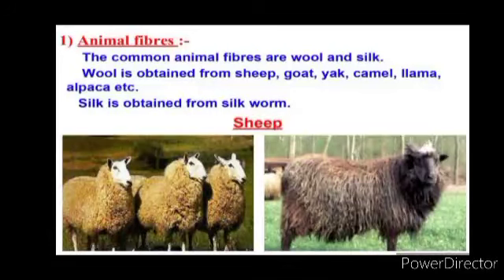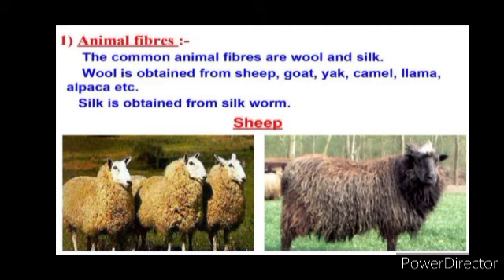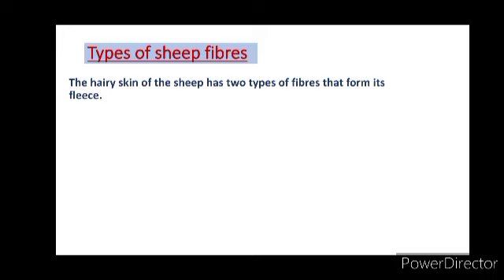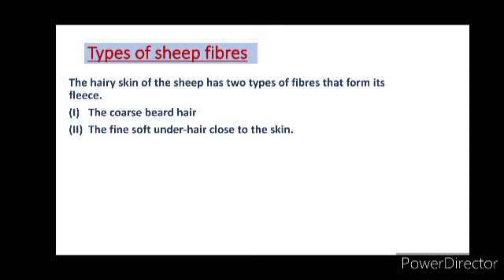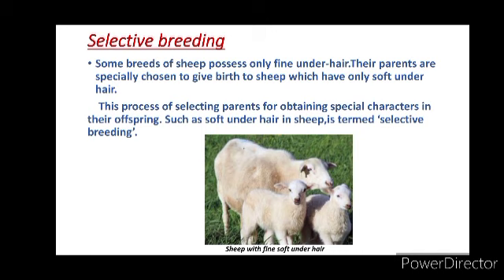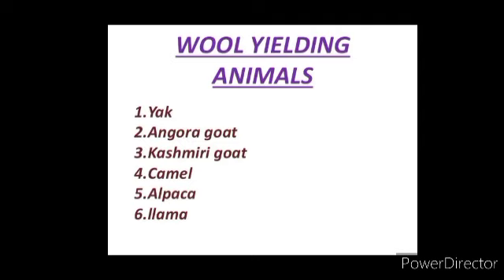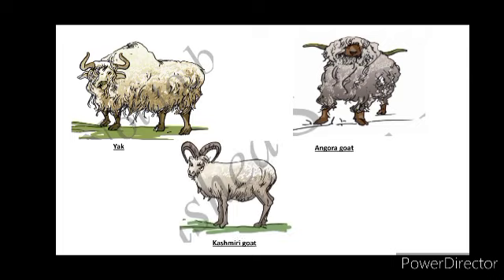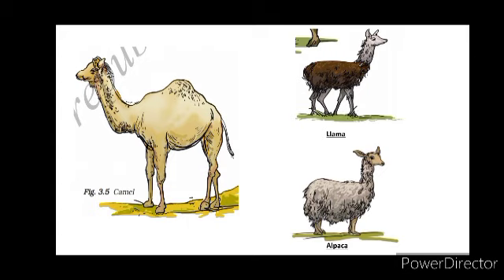Grade 7:State-Science-Fibre to fabric Part-2